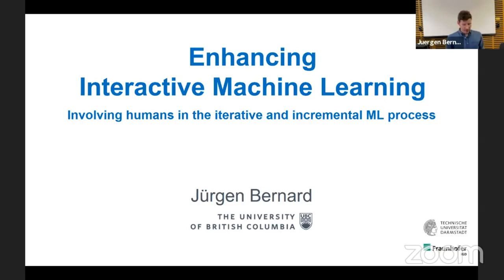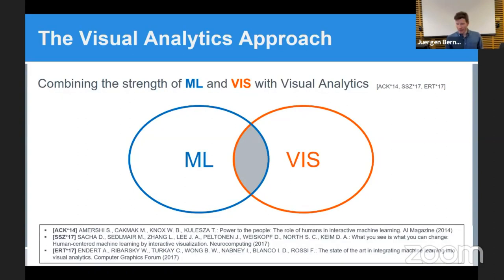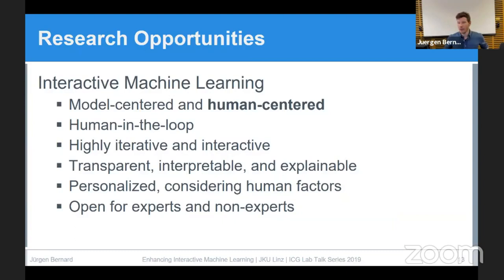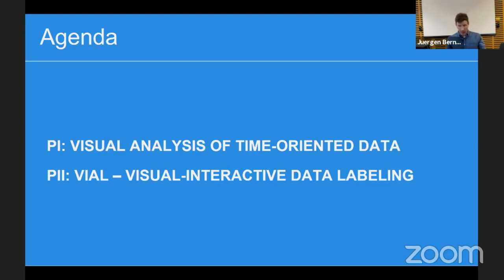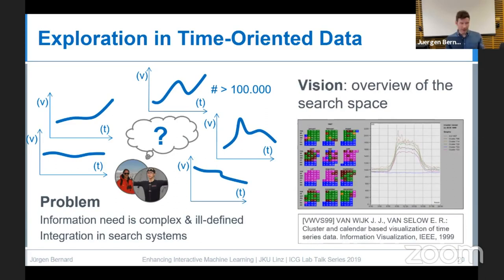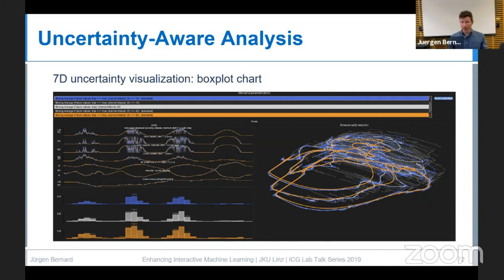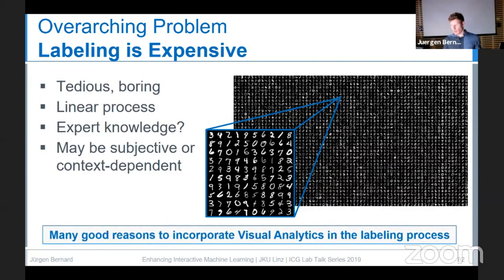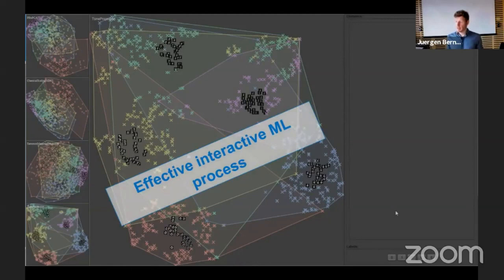ICG JKU Linz Lab Talk: "Enhancing Interactive Machine Learning", Jürgen Bernard, UBC, Vancouver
Machine Learning (ML) is a key technology in the era of data-centered research and applications.
Given the availability of data, a series of data-driven learning tasks have successfully been formalized in the past and made ML-capable. As a result, many automated ML-based solutions already ease our everyday life or gain other types of promising benefits.

Interactive Machine Learning is a principle that may be applicable for the plethora of data-driven learning tasks for which formalizations and automations could not be achieved so far. Interactive ML explicitly includes the involvement of humans in the iterative and incremental ML process, following the idea to combine the strengths of both humans and machines to create more effective and efficient solutions. There is considerable evidence that many remaining data-driven learning challenges can be tackled with interactive ML principles. Example include data-oriented challenges like heterogeneous data, dirty data, uncertain data, or unlabeled data, as well as process-oriented challenges such as data preprocessing, model building, model parameterization, model quality assessment, model uncertainty assessment, model refinement, model explanation and interpretation, or model comparison. These performance-driven challenges are accompanied by at least two human-centered goals worth to be pursued: 1) creating personalized ML solutions tailored to the information need of individual users or application tasks, as well as 2) making ML applicable for larger user groups far beyond the group of data science experts.

This talk motivates the human-centered and interactive perspective of ML. Using two of my research branches as examples, I will show how users can be enabled to play an active role in the ML process and be an integral part of highly interactive and iterative training and validation cycles. The first example is the Segmentation and Labeling of Multivariate Time Series (VISSECT), a visual analytics approach that investigates the interplay between ML models, model parameters, and uncertainty in a systematic way. The second example includes Visual-Interactive Labeling (VIAL), an approach to solve the data labeling problem. The data labeling problem refers to the lack of labels in the substantial majority of datasets existing today. Finding solutions to label data effectively will make today’s unlabeled data feasible for supervised ML such as classification and regression.